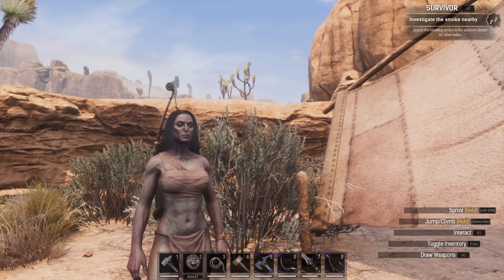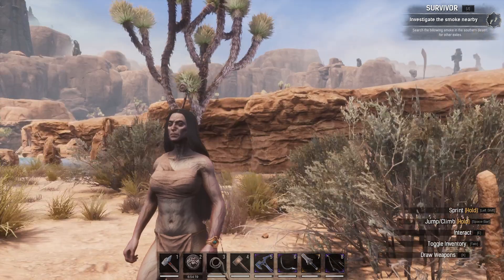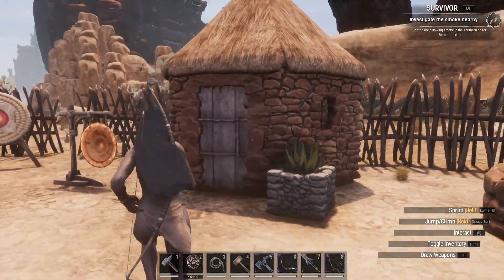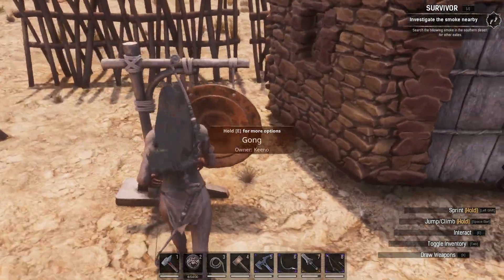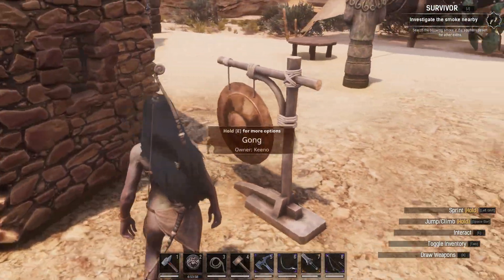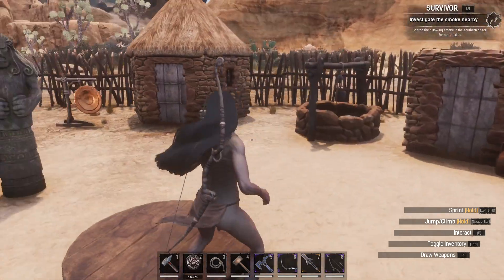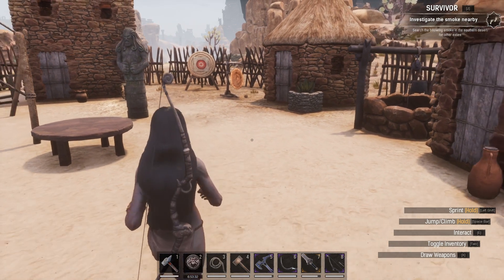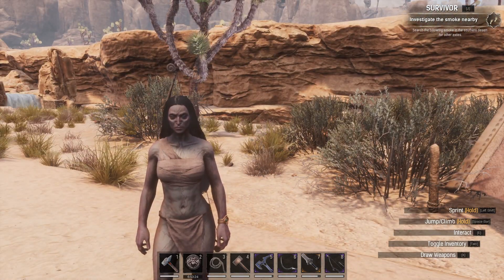How to Build Villages Guide in Conan Exiles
Learn how to build villages in Conan Exiles with this step-by-step guide! From foundation placement to NPC placement, we cover it all in this video tutorial. Start building your dream village today!